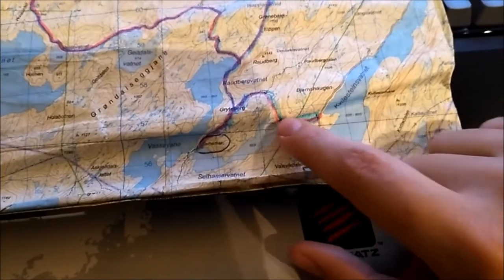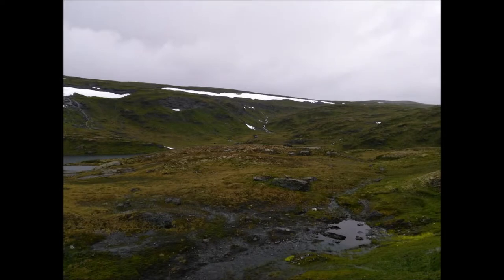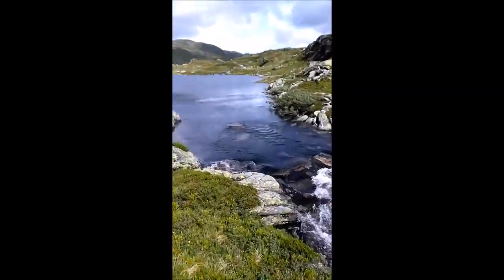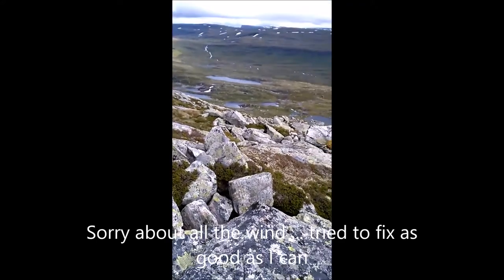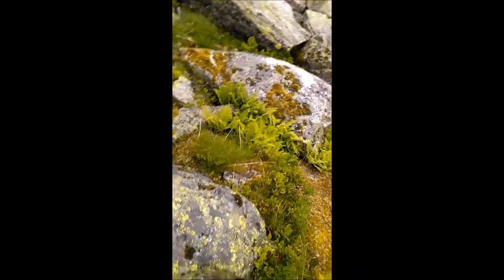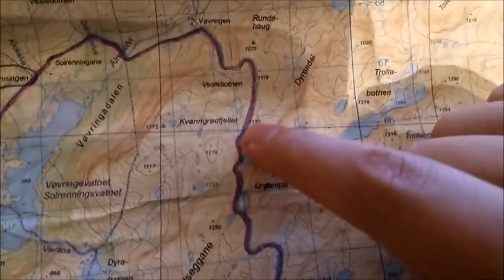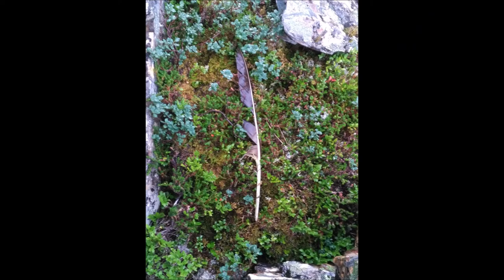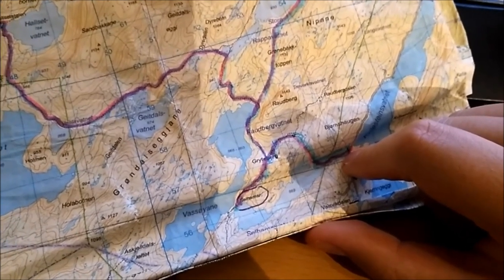Cabin to Cabin trip 6 miles walk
Hey! this was a tricky one to edit, but I will timestamp the pictures and videos where it's get bad sound so incase u want to take off sound and just watch or skip the videos to look at the pretty pictures and landscape, feel free!

3:21 picture wave until 4:15
4:15 videos last until 5:15
5:15 pictures with commentary until 5:44 - continues until 6:13 without commentary
6:13 - 13:57 the main video part with alot of wind cause we are so high up. Sorry about that.
13:57 - main video - 14:40
14:40 - 16:01 - pictures from this walk
16:01 - 16:20 - more information
16:20 - 17:05 - picture time!
17:05 - 17:19 - from main video too...
17:19 the video time of the trip from the 2nd to 3rd cabin - 18:15 it ends and goes into the main video once again.
18:52 - pictures! -19:13 - main video
19:30 - the end of the main video hopping into last picture run
19:30 - pictures with a little commentary here and there - 21:17
21:17 - main video and end video, hope you guys enjoyed, thanks for watching! what did you think of this video?

*KREMT* NEVER AGAIN!

I do youtube for the memories and for the laughs and entertainment, any support is appriciated, hope you enjoy my videos!

What I am using to make the videos: Shadowplay and Moviemaker

Editing: Moviemaker - this is quite outdated and can probably not even be downloaded easily anymore, recommend u try finding something else.

The editing potentional in movie maker is not the best, so anyone interested in editing for me for money?

CURRENT STREAMING TOOL: I use OBS Studio for intro and outro and I use Streamlabs OBS for streaming on twitch now :)